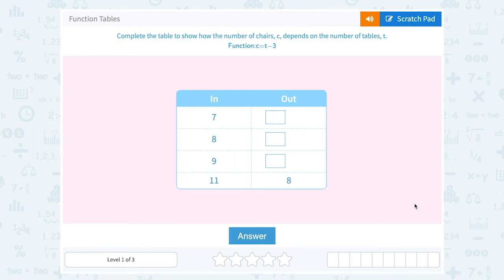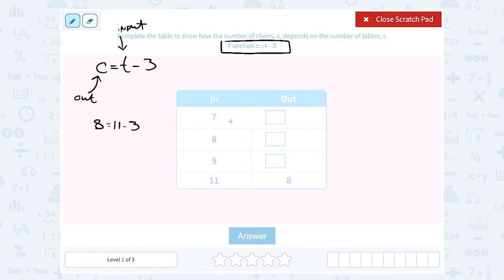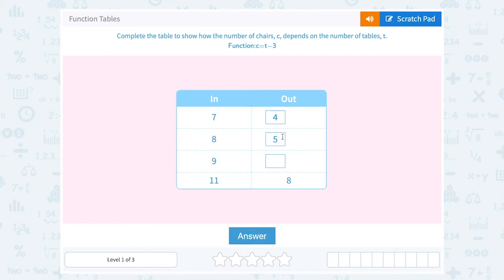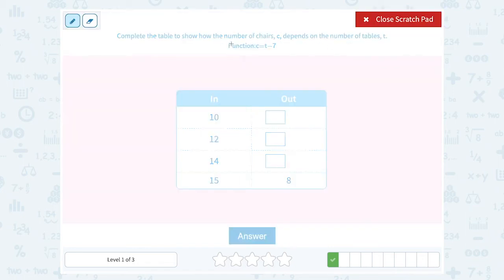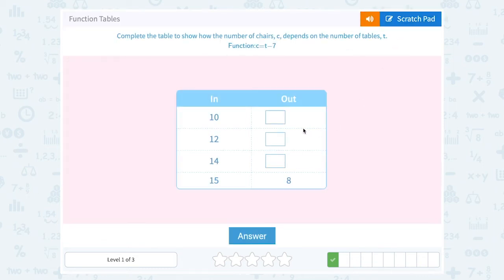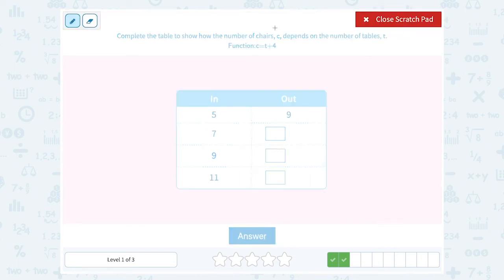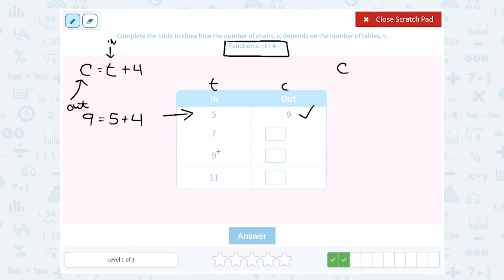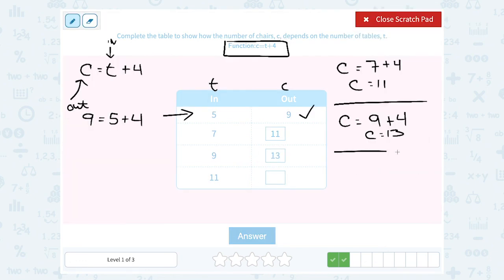5.97 Function Tables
Function Tables
Apply the given function to complete the table.